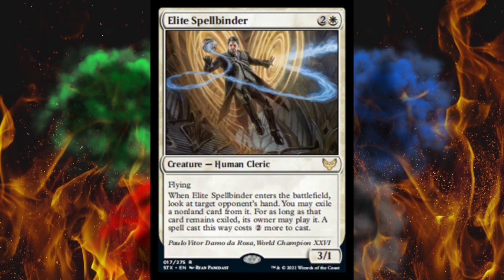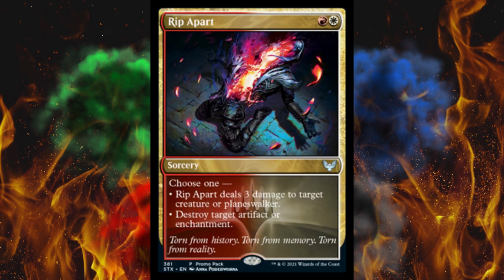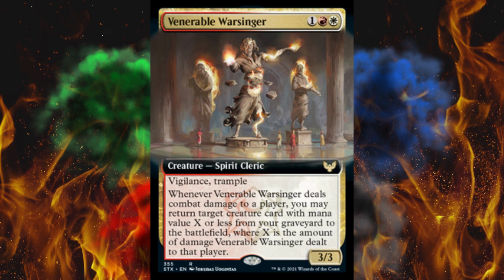Strixhaven Spoilers - Part 5 - Three Good Cards!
Time for more spoilers!